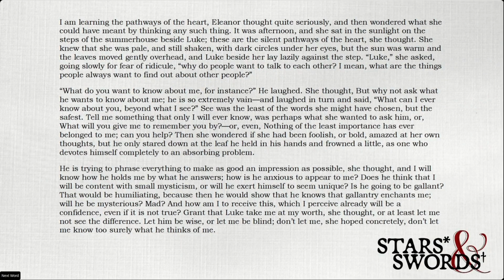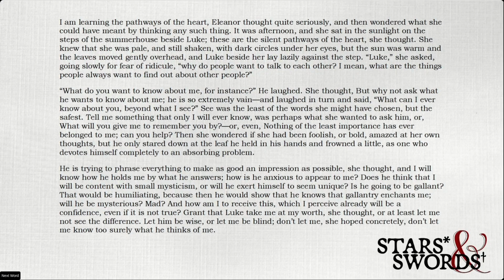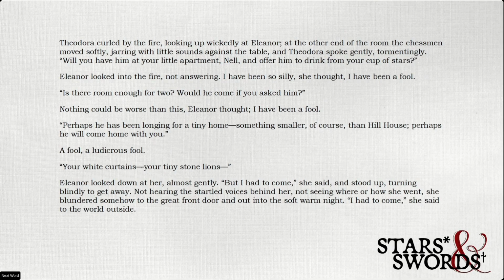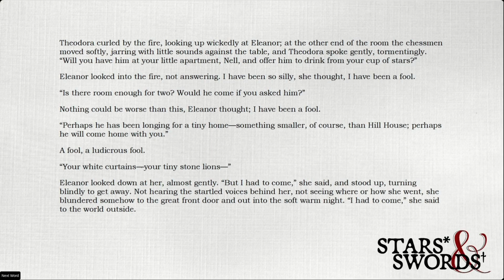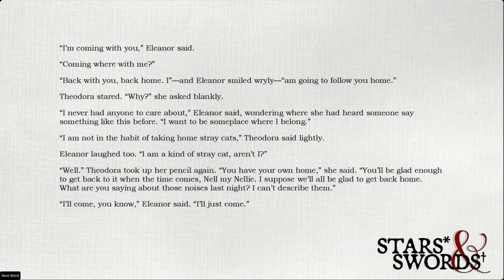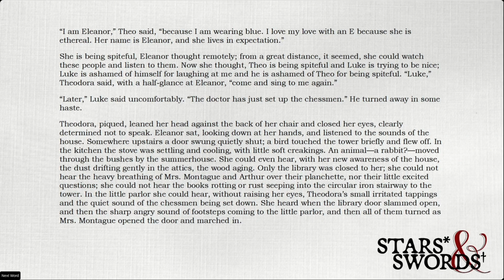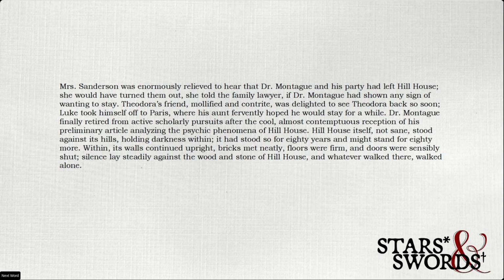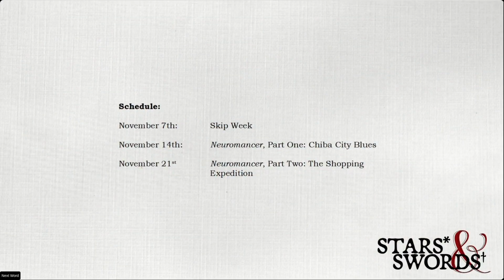The Haunting Of Hill House 3: The Unreliable Narrator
This week, we conclude our spooky-season unit on The Haunting Of Hill House by Shirley Jackson. As Eleanor retreats from the story, how do we become aware of the perspective of the house itself? Is it possible to read Theodora as a villain? What, in the end, walks alone inside Hill House?

Follow Stars And Swords on YouTube, Bluesky and Instagram.

To join me for the live broadcast, to support the podcast, to join the conversation on Discord and to get access to monthly bonus episodes, please visit Patreon.com/NextWord and pledge your support!